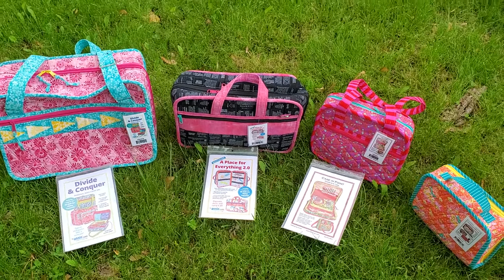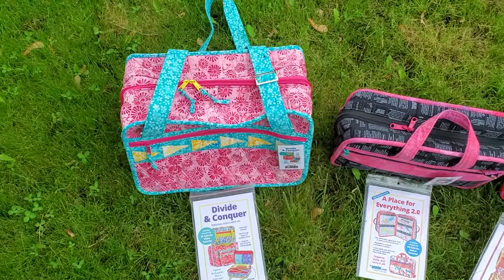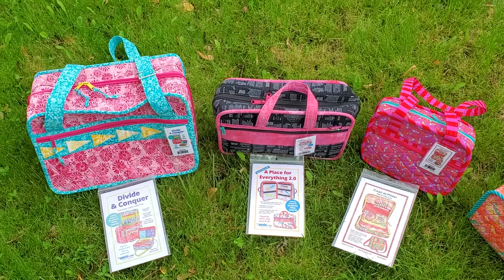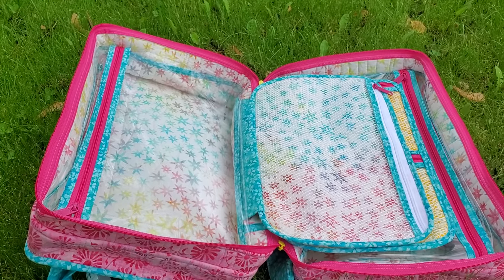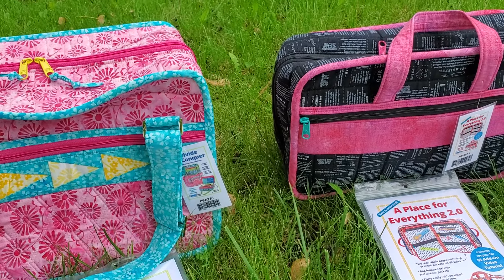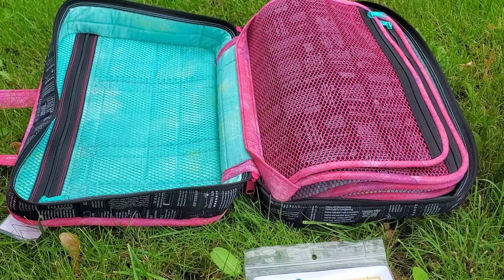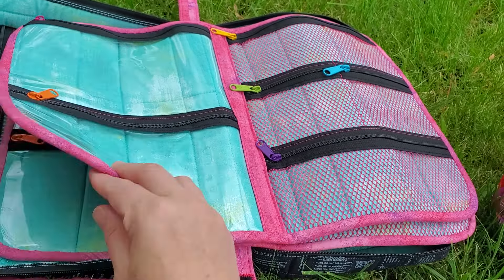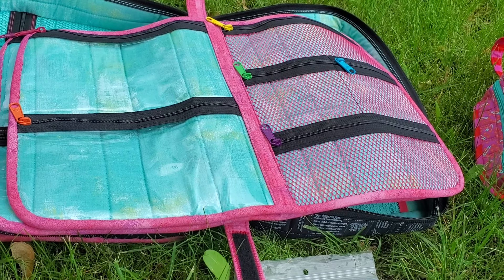Bag Comparison - ByAnnie Bags with Pages - Part 1 of 2